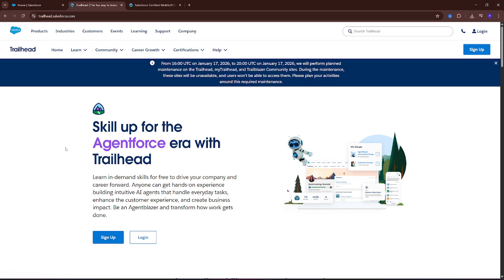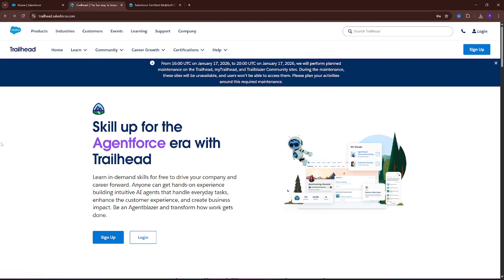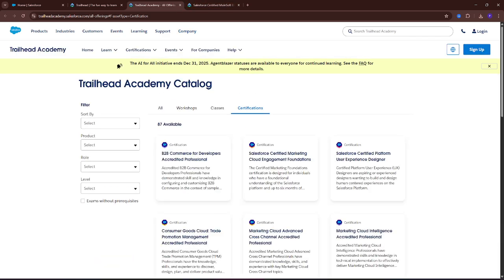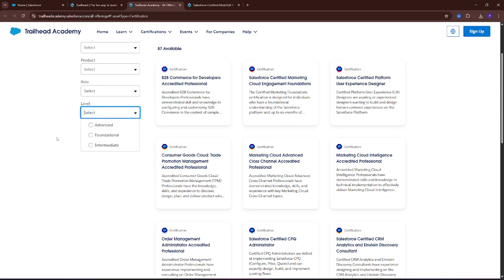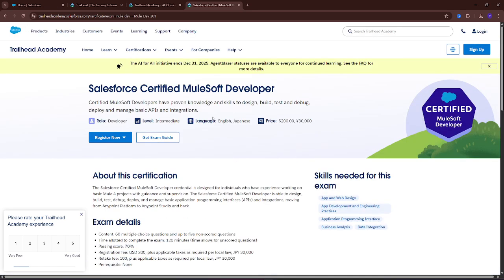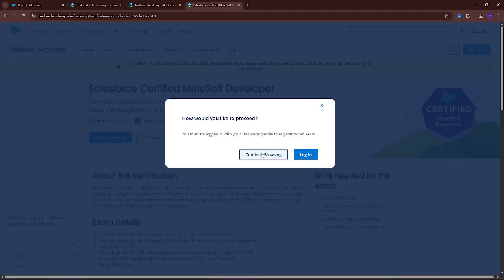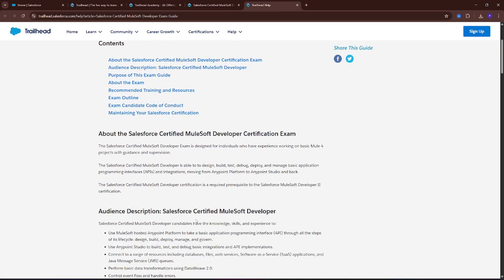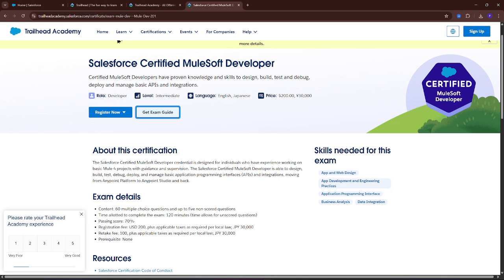How To SETUP For A Salesforce Exam! 2026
🚀 Ready to ace your Salesforce exam in 2026?
In this video, I’ll show you the exact setup and tips you need to prepare like a pro! 📝💻

From organizing your study space to using the right tools, I’ve got you covered step by step. Perfect for beginners and experienced users alike!